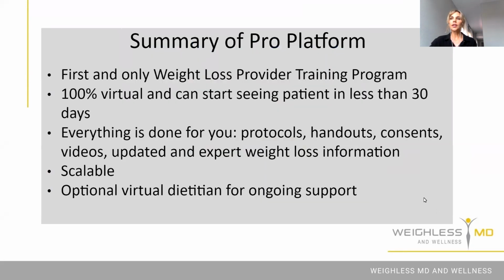PRO Part 3 of 3-Part Series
How to successfully run a weight loss practice, fast-track training so you can see patients immediately, avoid common pitfalls that keep you stuck.